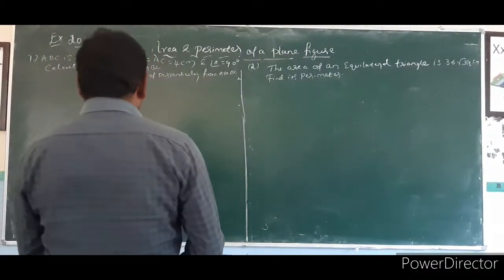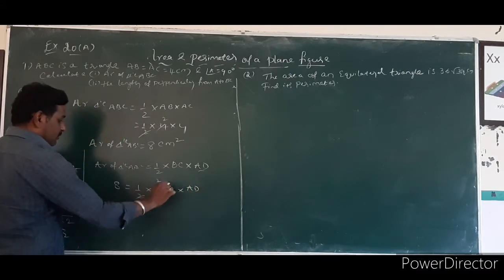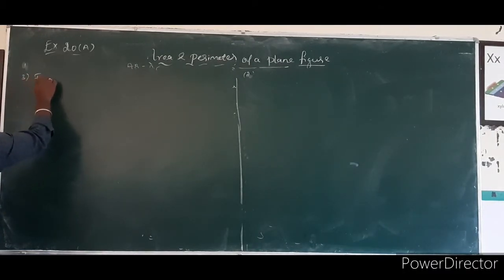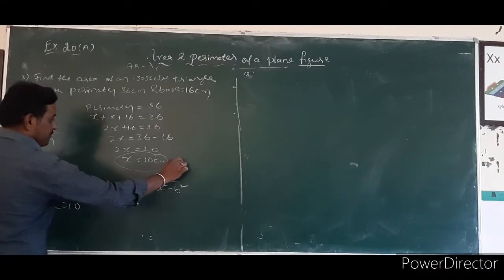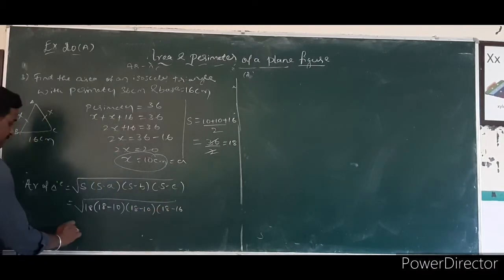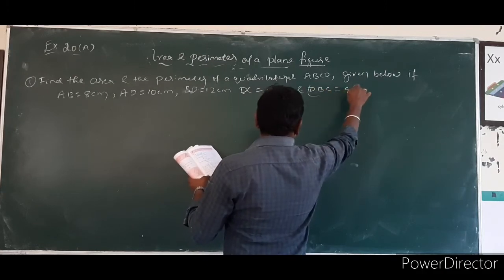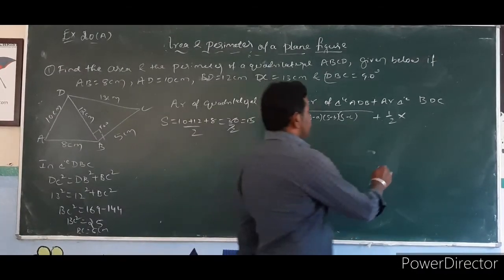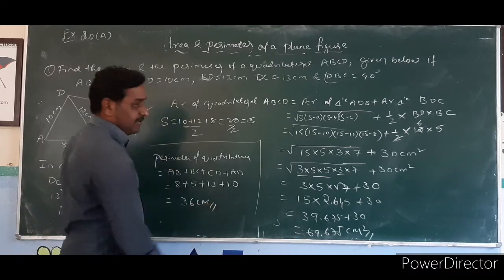Chapter 20 Area and perimeter of a plane figure part 2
Solving problems on find area of Triangle